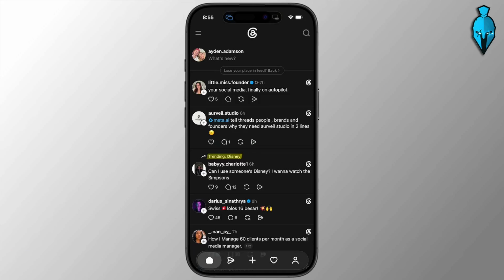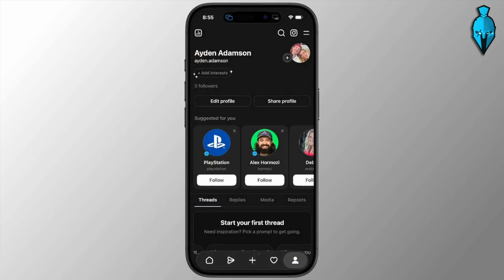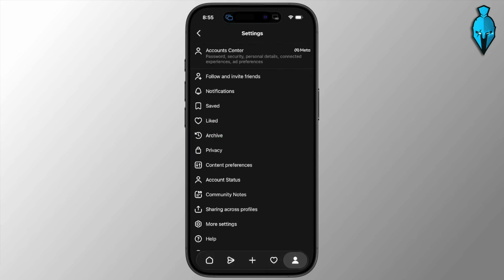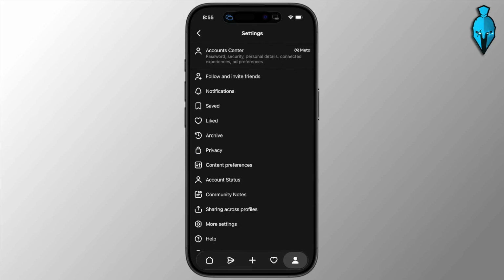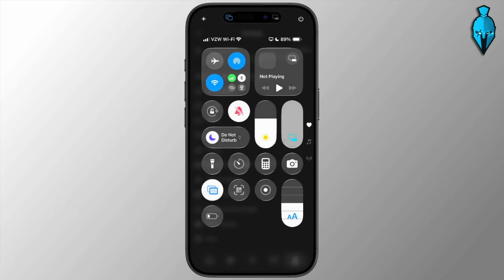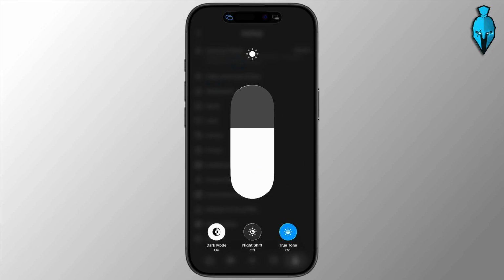How to Turn on Dark Mode on Instagram Threads - Full Guide